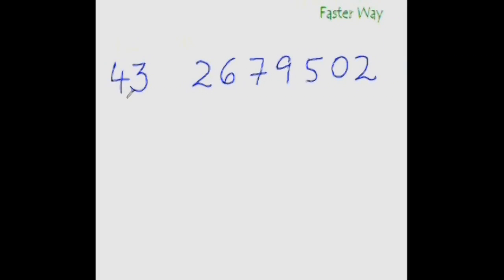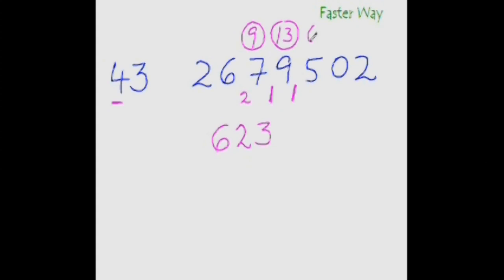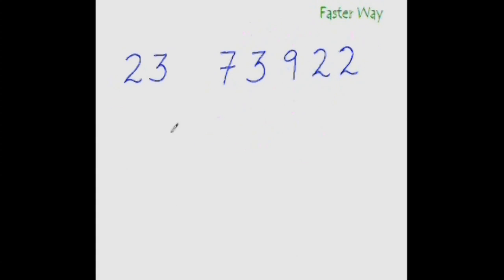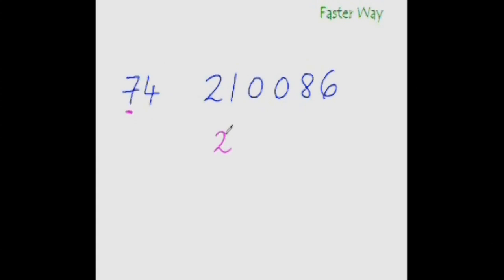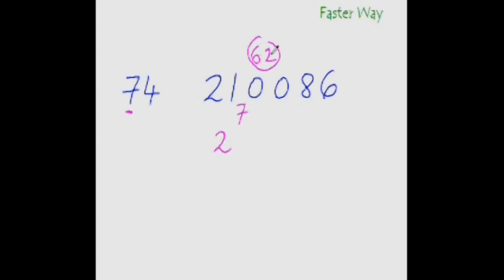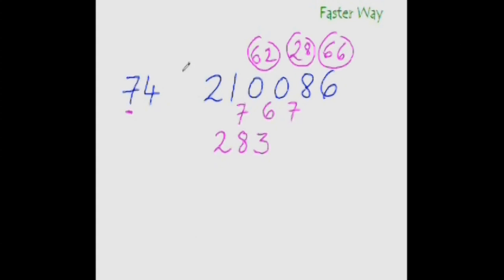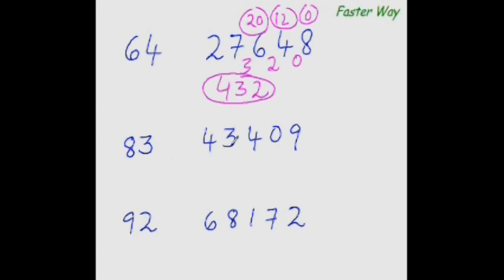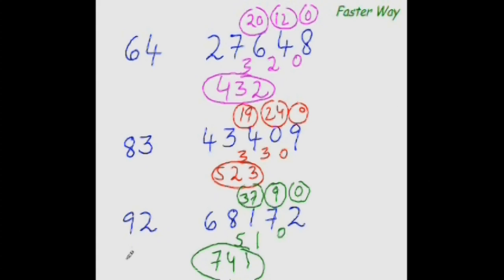اسهل طريقه لعمليه القسمه المطوله . لا سحر ولا شعوذه XD